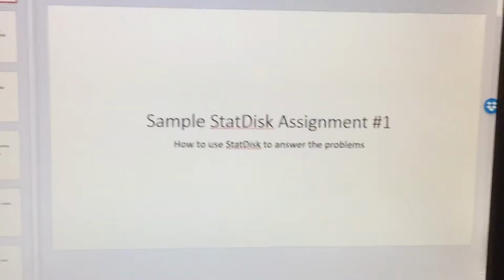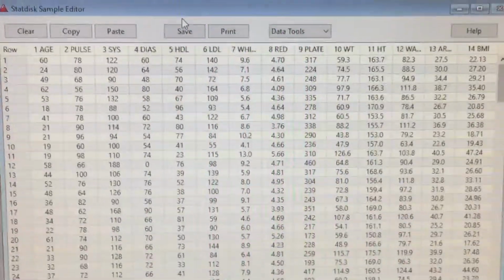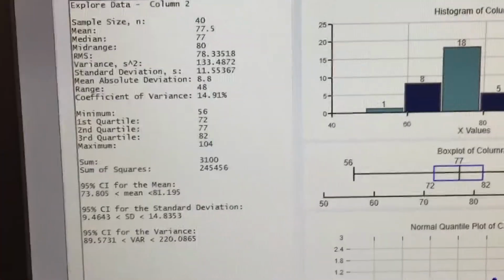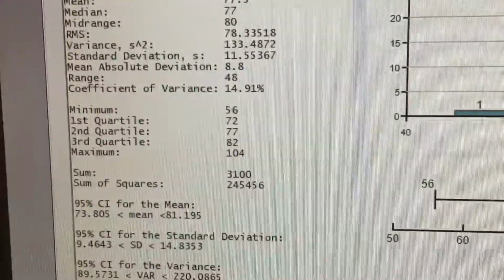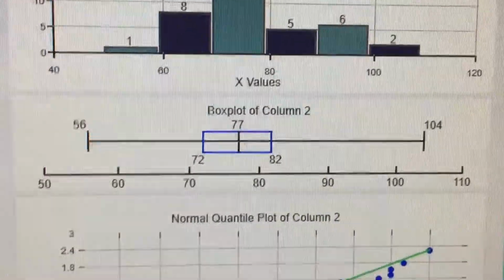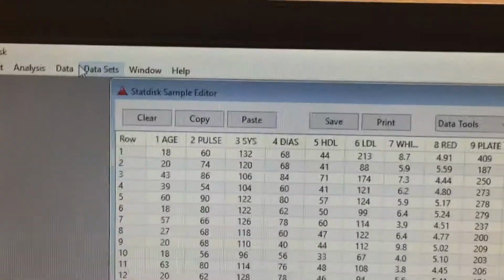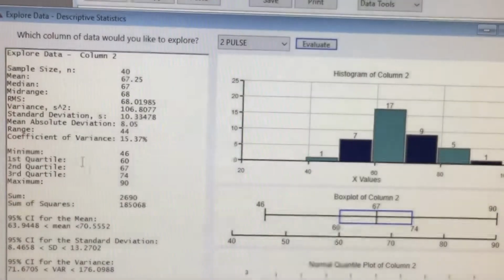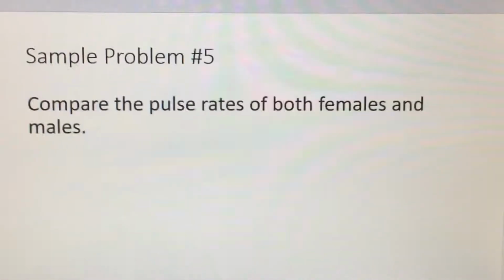Sample StatDisk Assignment 1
This is video is an assistance to help students complete the actual StatDisk Assignment 1